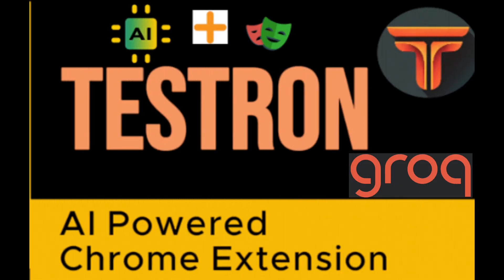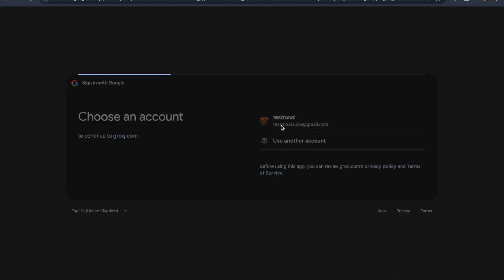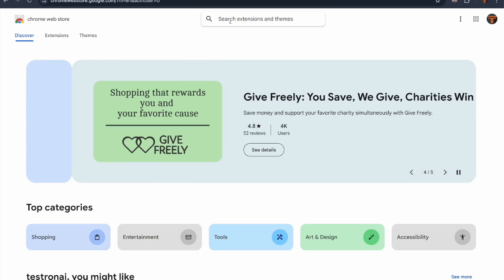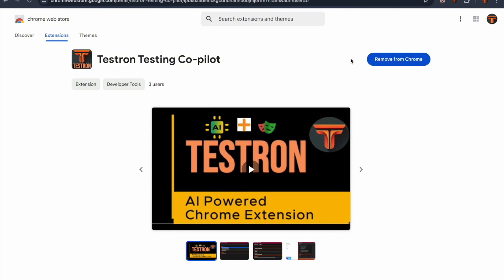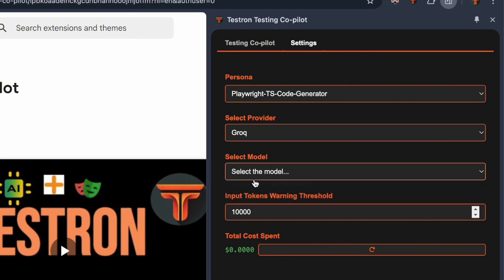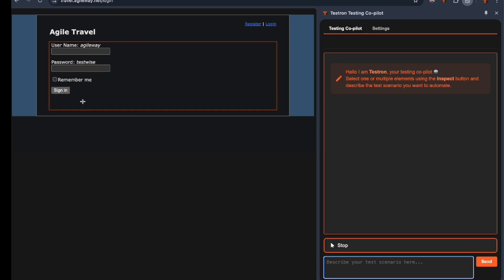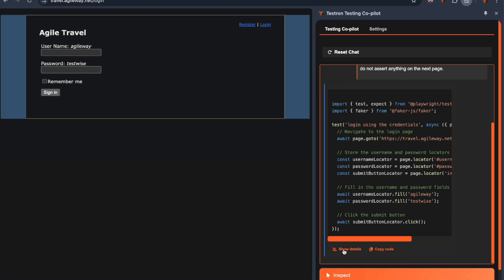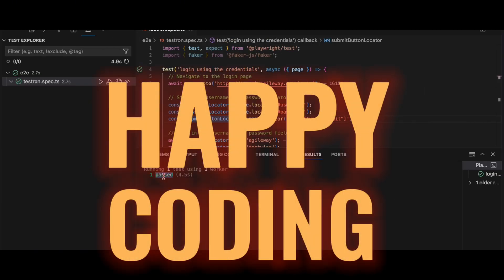The Future of Test Automation is HERE! | Testron + Groq Tutorial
Discover how to revolutionize your test automation workflow using Testron with Groq's lightning-fast AI models - completely FREE!

In this step-by-step tutorial, learn how to:
✅ Set up your Groq API key
✅ Install and configure the Testron Chrome extension
✅ Generate Playwright test code instantly
✅ Leverage the powerful Llama-3.3-70b-versatile model

Say goodbye to manual test writing and hello to AI-powered automation. Perfect for QA engineers, developers, and anyone looking to streamline their testing process.

⏱️ Timeline:
00:00:00 - Introduction
00:00:11 - Getting Groq API Key
00:00:38 - Installing Testron
00:01:07 - Configuration
00:01:25 - Live Demo